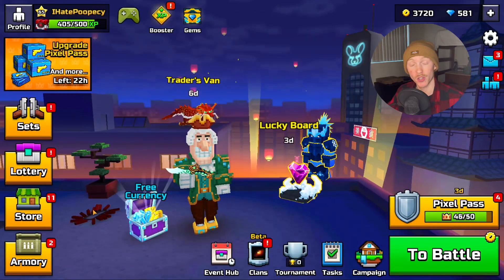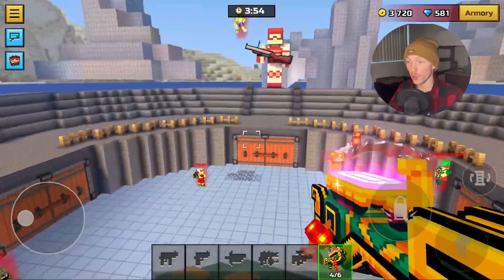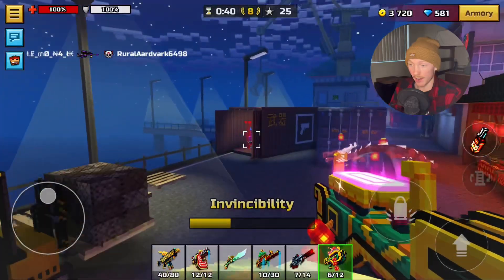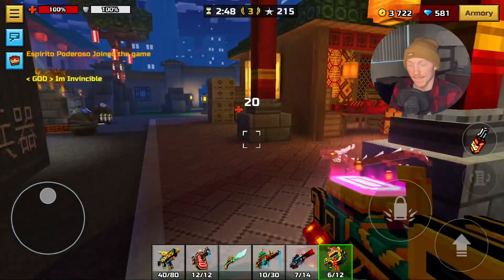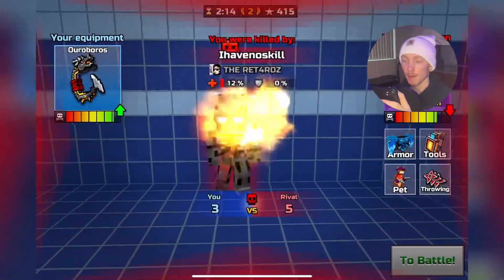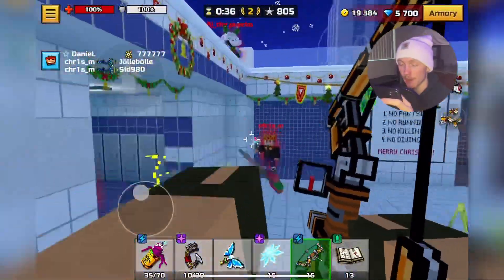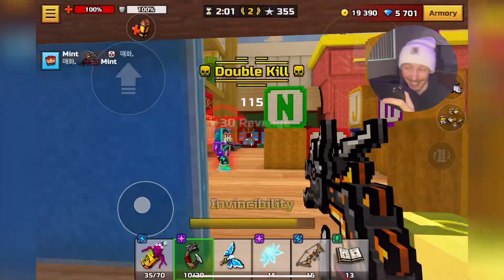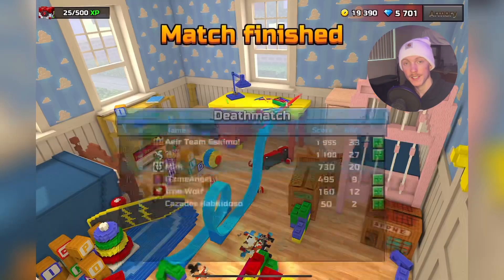NEW 23.0 TRADER’s VAN REVIEW! Pixel Gun 3D update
Today i will be reviewing the new 23.0 trader’s van! It has the weapons:
Festive Eliminator
Ouroboros
Professional Bow

Mint Gaming, Mint Gaming pg3d, Mint pg3d,